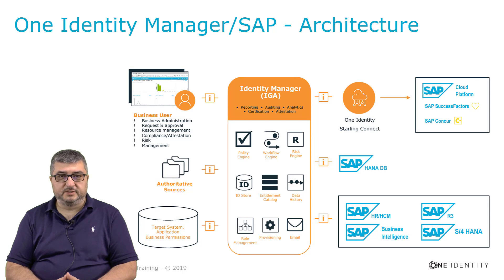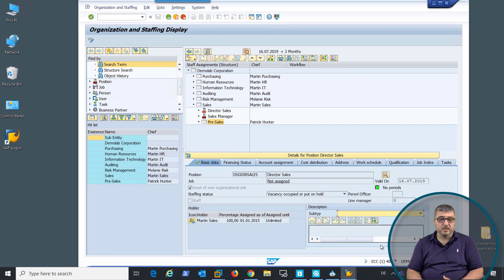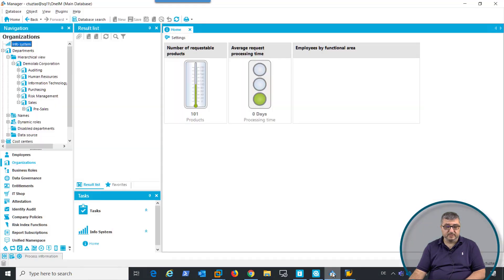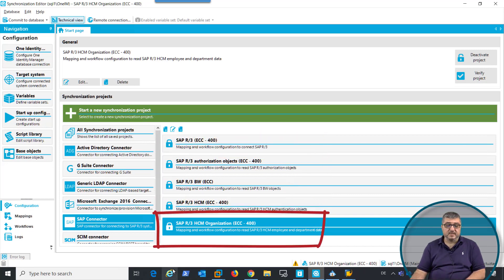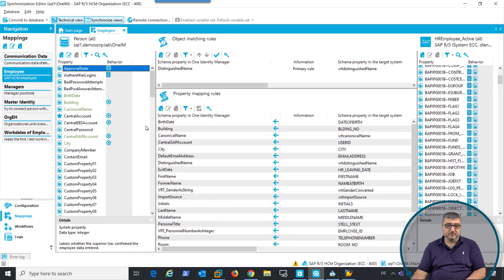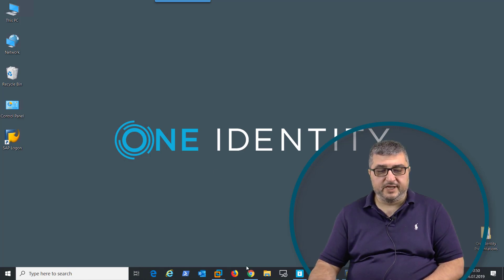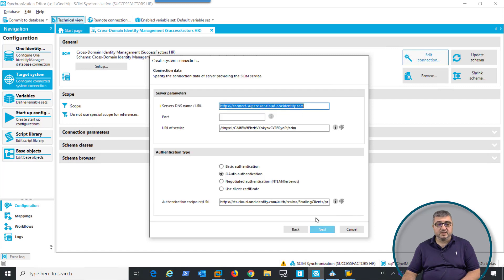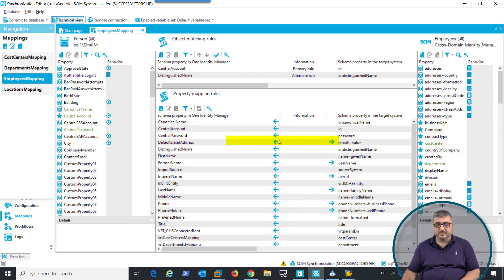One Identity Manager | SAP Experience #5 | Human Capital Management #1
Training Video Series: One Identity Manager SAP Experience
Part 2 Use Cases  - Human Capital management #1
- Structures, org units, employee information
- Connect HR via native connector
- Connect HR via SAP Success Factors

SAP Human Capital Management (HCM) is also called SAP-HR. SAP HCM consists of important sub-modules like Personnel Administration (PA), Organizational Management (OM), Time or Payroll.
Using SAP HCM, customers can use so called ‘structural profiles’ to assign permissions to user accounts.
Structural profiles use the data model of the Personnel Management components Organizational Management, Personnel Development and Training and Event Management to build hierarchies using objects and relationships. Different types of objects (Object Types) and different types of relationships are used in this process.